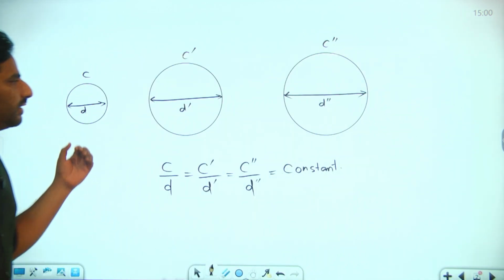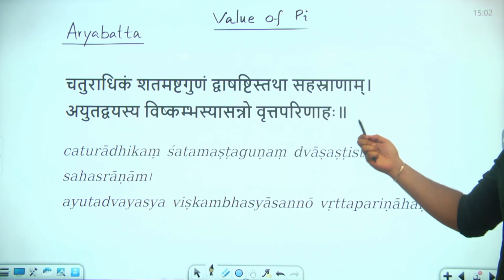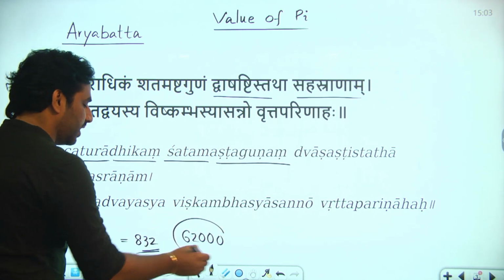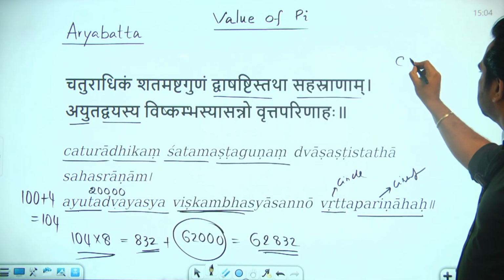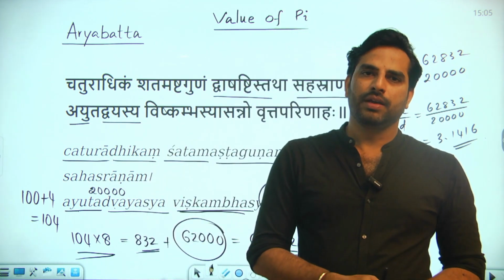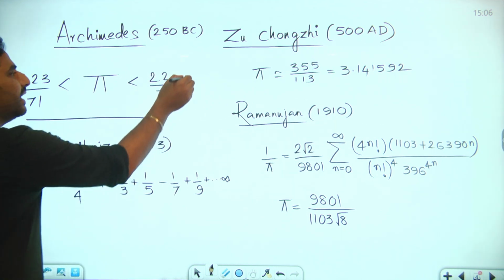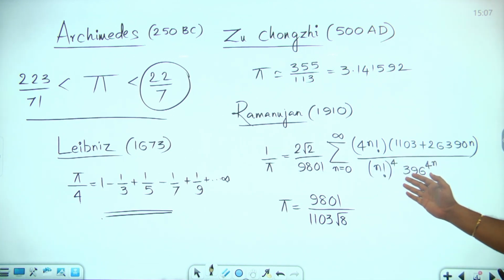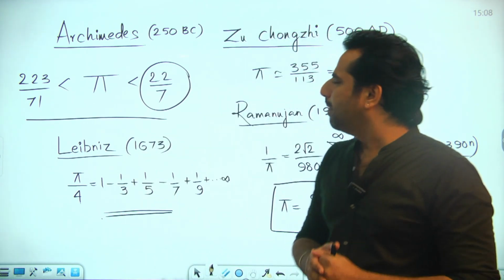ARYABHATA'S PI VALUE || Concept Pills || IIT/JEE / NEET || Vikram Dachepally || Pythagoras Academy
What is the value of mysterious constant Pi approximated by Shri Aryabhatta?? And what exactly is Pi? Watch this video to know these interesting facts.